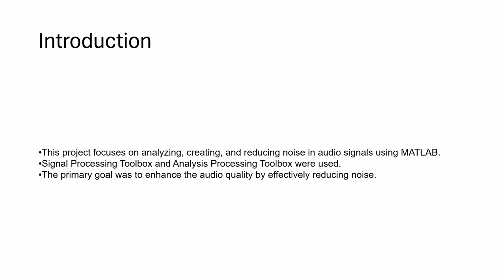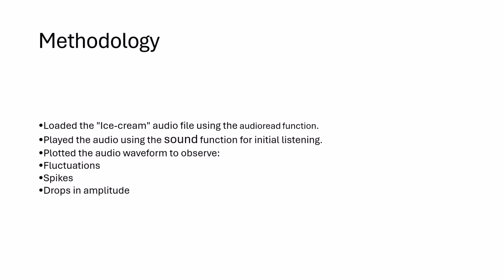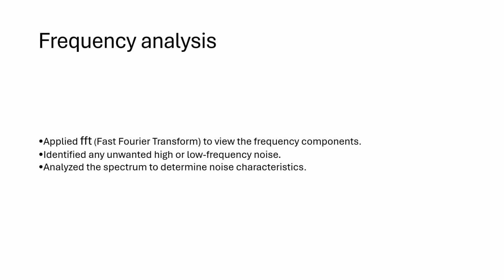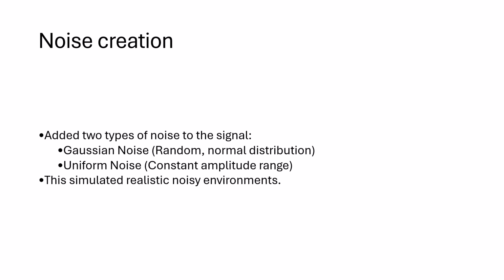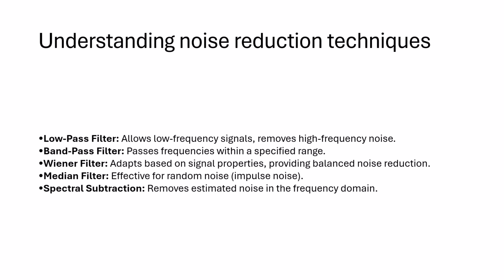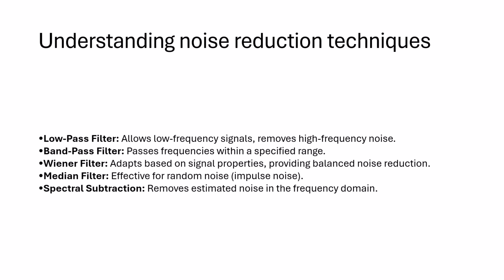EEL 3163 prob and stats